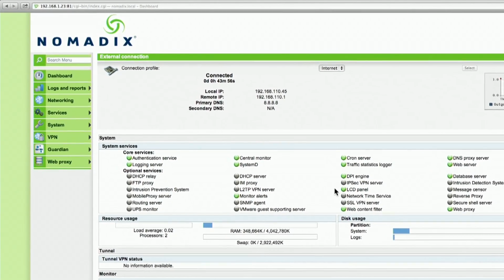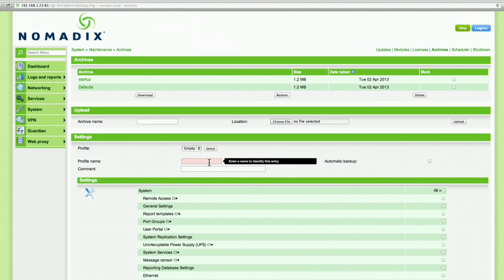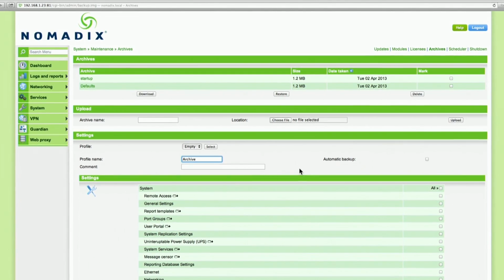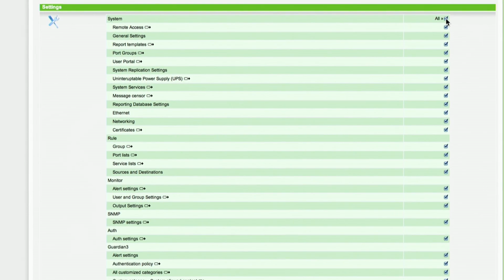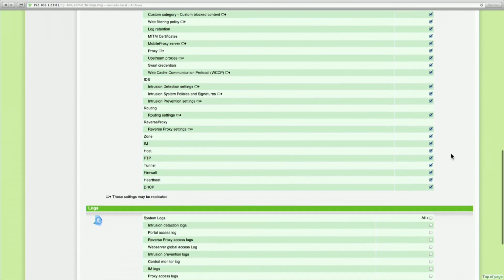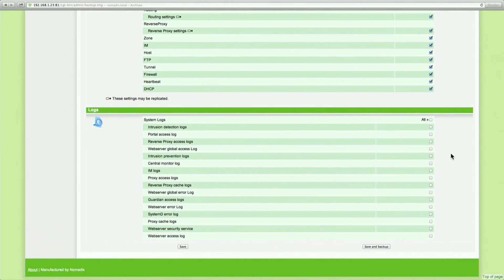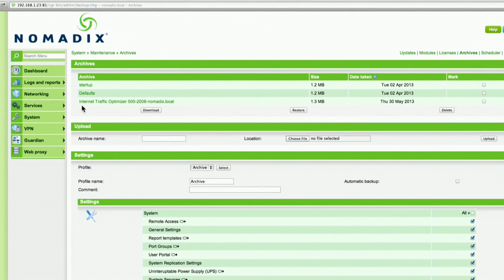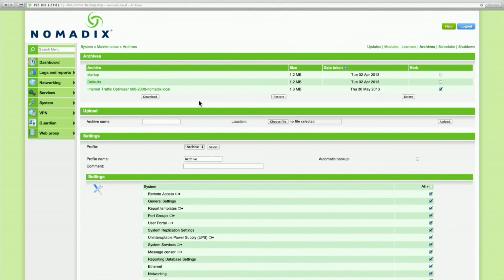NITO - How to Archive The Configuration